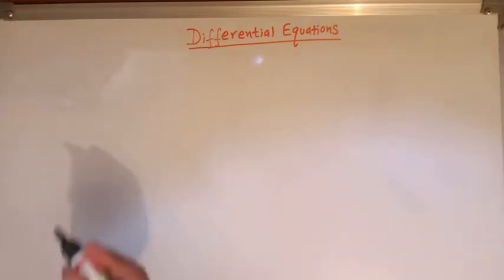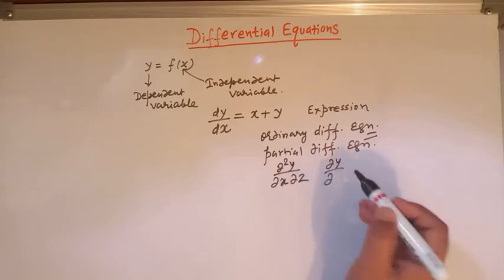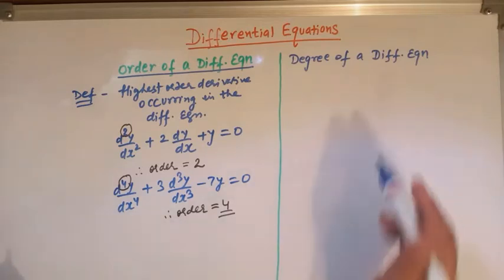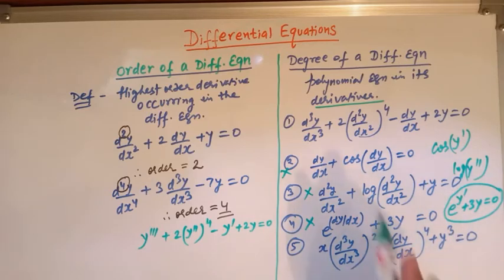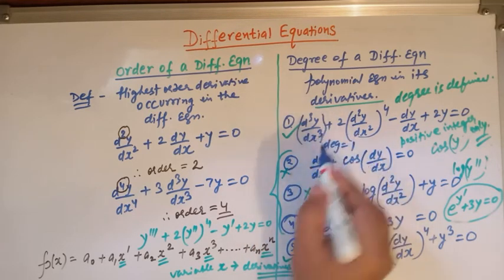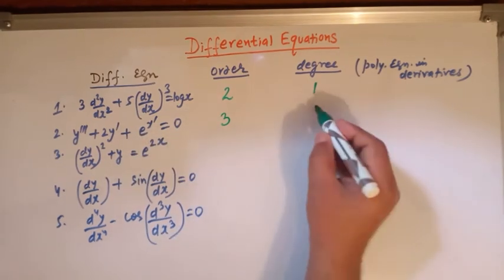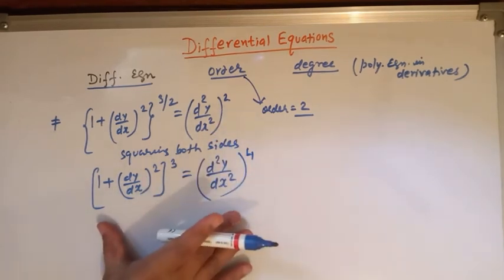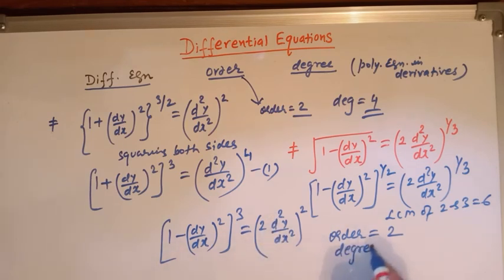DIFFERENTIAL EQUATIONS-INTRODUCTION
CALCULUS